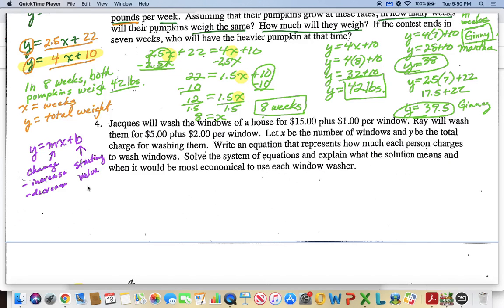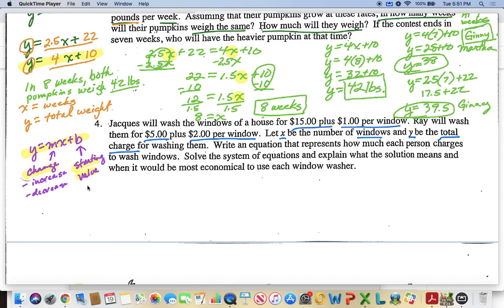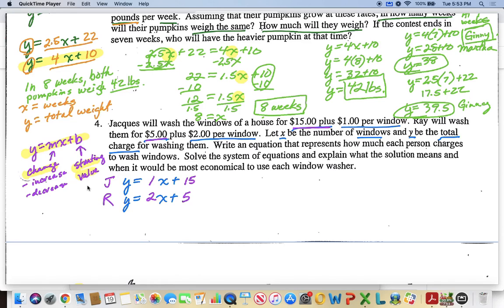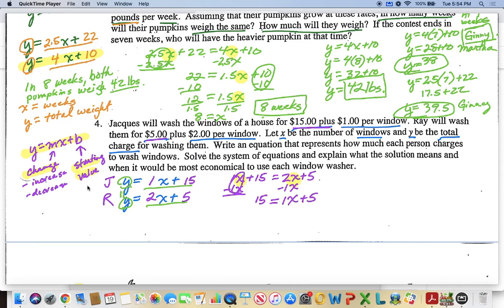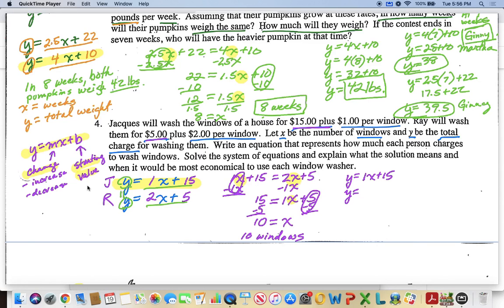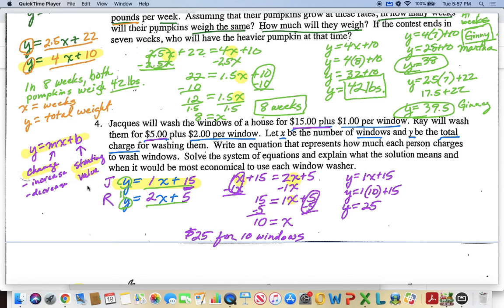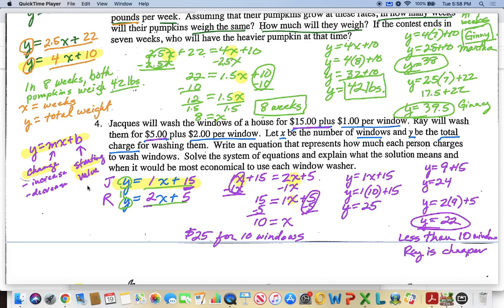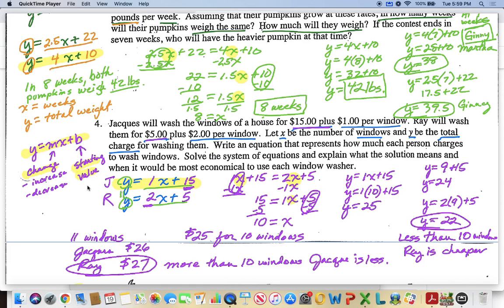Math 8, Chapter 5 Review, Equal Values, 4